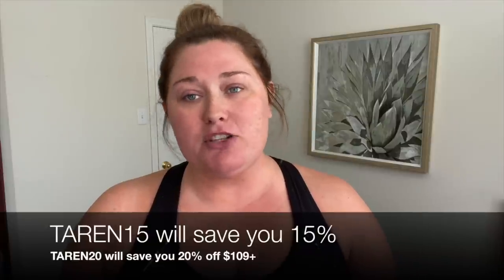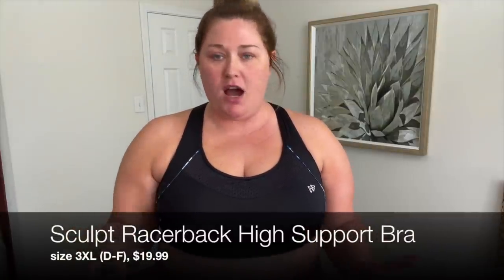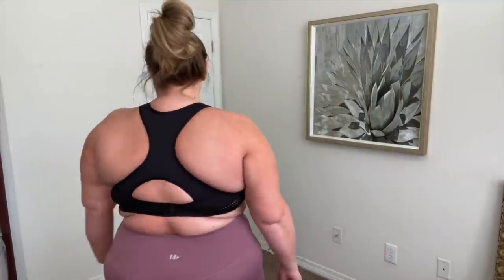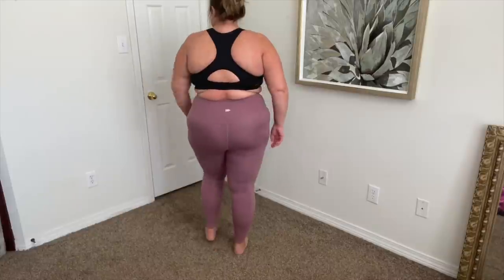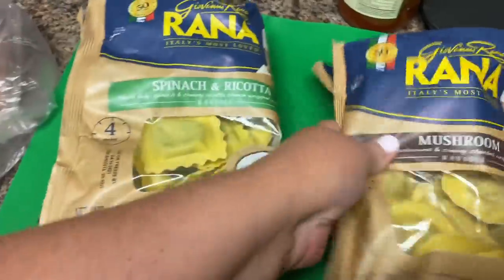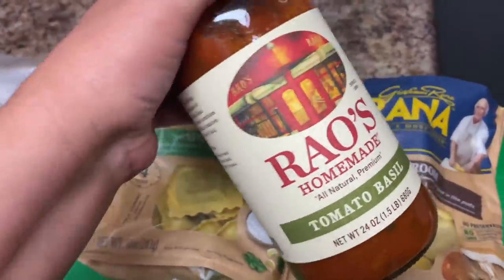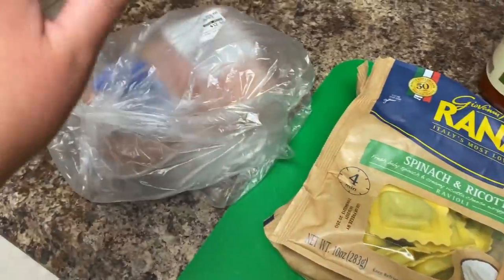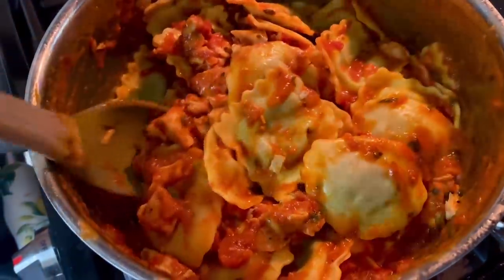BEST HIGH IMPACT SPORTS BRAS FOR BIG BUSTS + BEACH WITH MY MOM! | VLOG #49 | Taren Denise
Hey y'all! I hope you enjoy this long vlog with TWO try-on hauls :)

My size for reference: Bras in size 3XL+/3XL(D-F); leggings in size 2XL.

* drop your questions for my mom in the comment section!

Alternatives…
Target black dress
Target ‘muscle’ tee

My measurements…
Top: 2X/3X
Pants: 20/22
Waist: 44” (inches)
Hips: 55" (inches)
bra size: 40/42DD
Height: 5'8"

312-T Schillinger Road S #160

*Yvette send these items over for this video in exchange for an honest review.